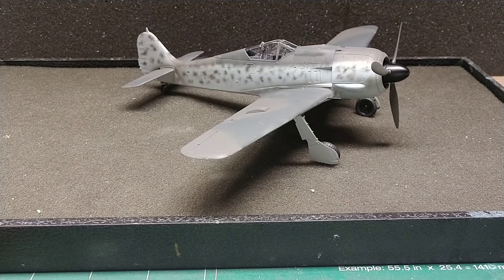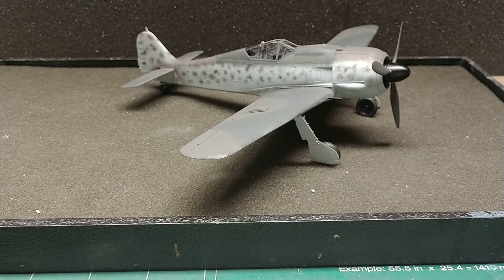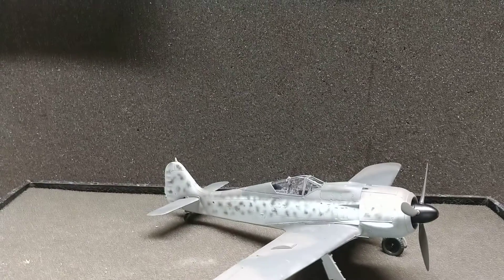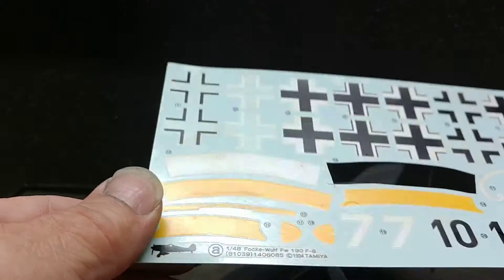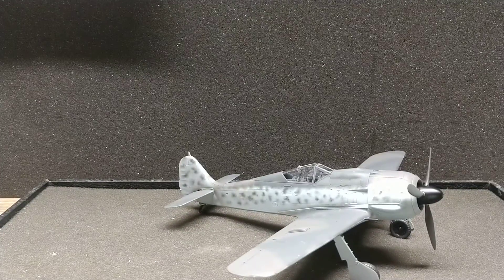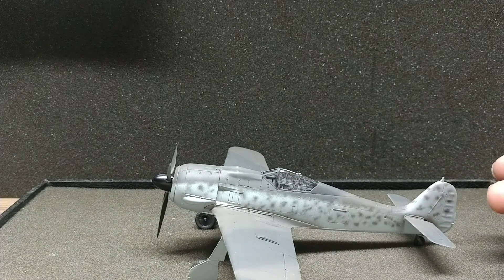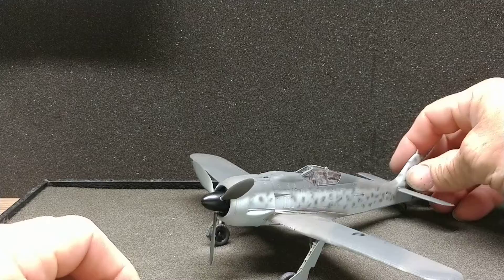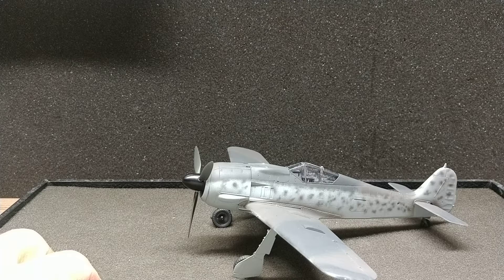48 hr GB 2020 final